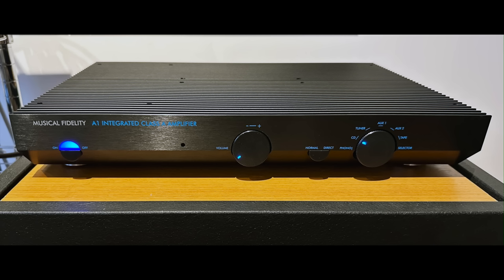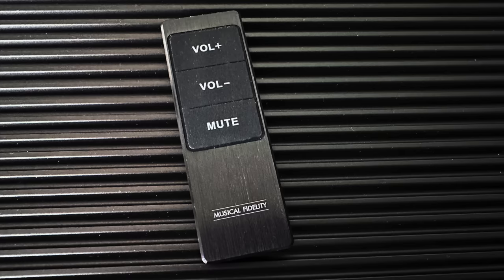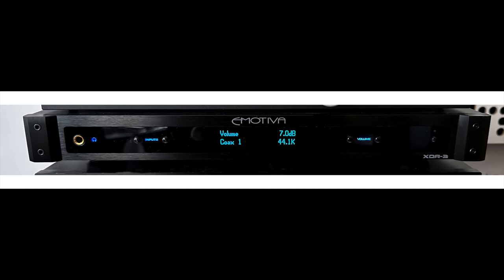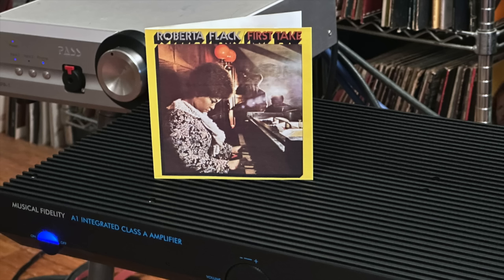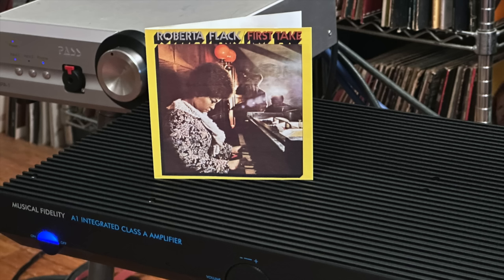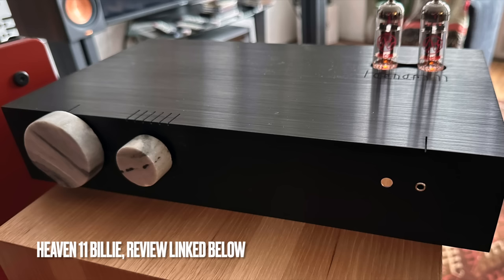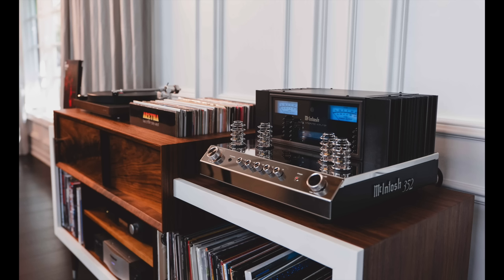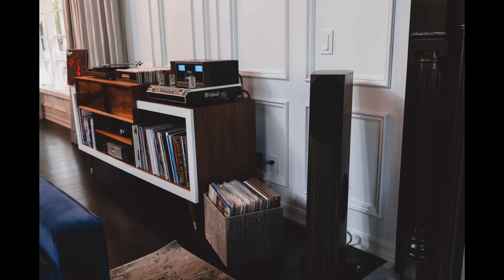Musical Fidelity A1 Amplifier, A KNOCKOUT!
Class A amplifiers can be expensive, but the Musical Fidelity A1 is solidly affordable!

0:00 Meet the Musical Fidelity A1
3:16 The rear panel
5:19 A1 meets the Buchardt S400 MkII
6:18 Listening
7:54 Schiit vs. Musical Fidelity
11:56 First Watt J2 vs A1
15:03 Spinning vinyl over the A1
18:32 So Steve, what do you really think?
19:43 Viewer System of the Day
20:22 Outro